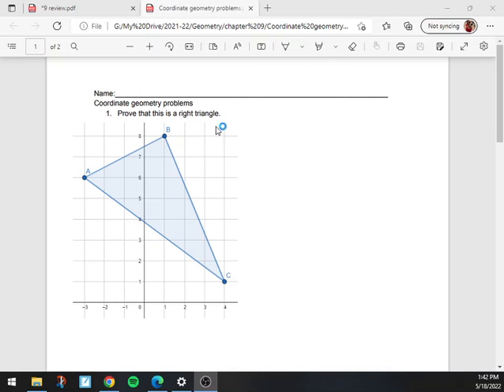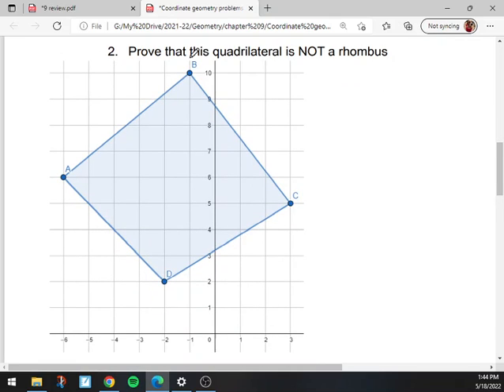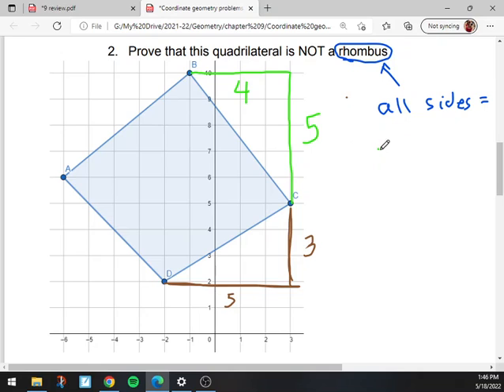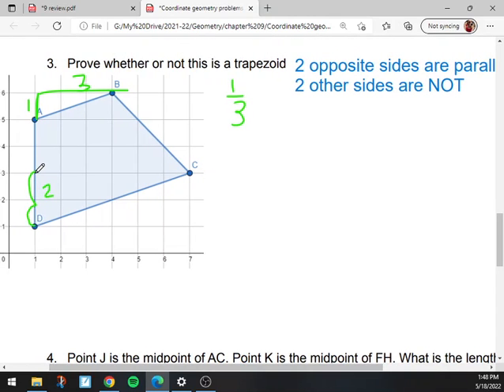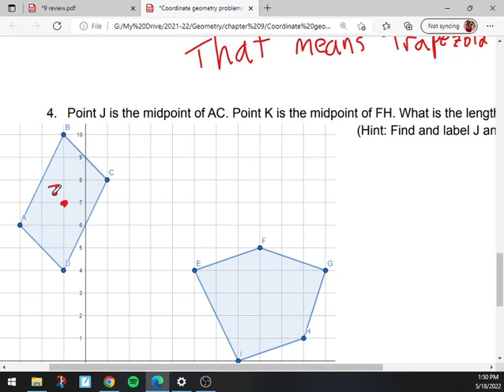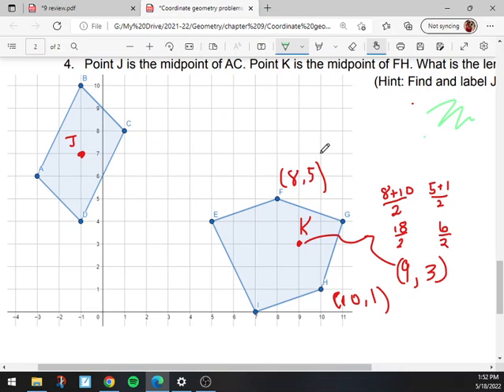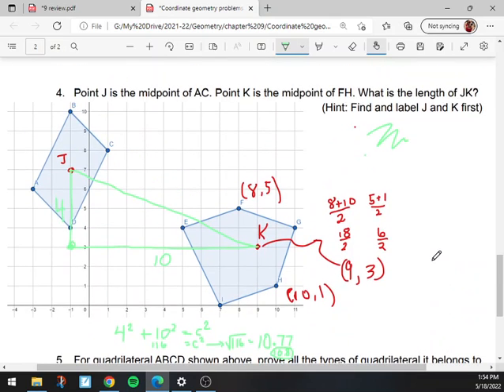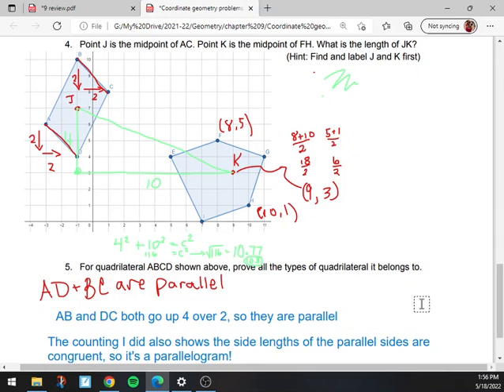Geometry chapter 9 review part 2